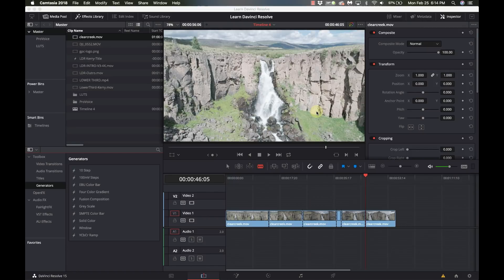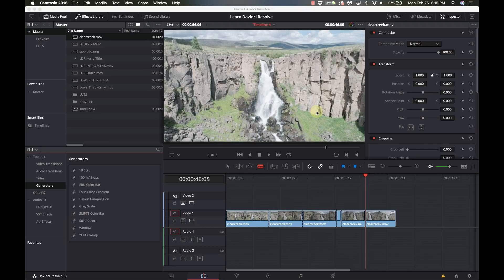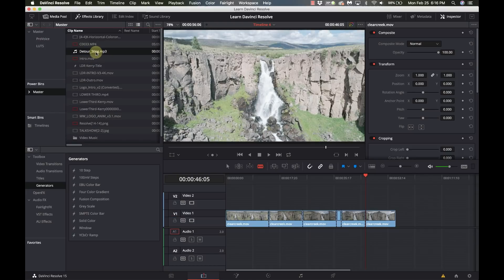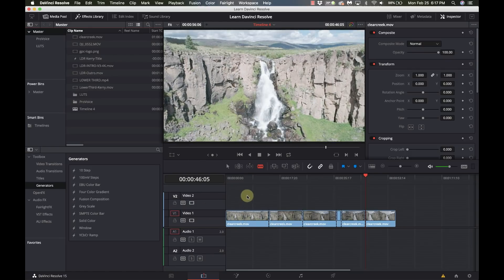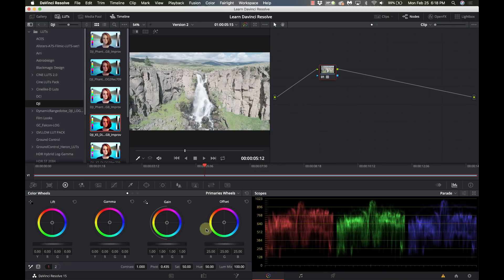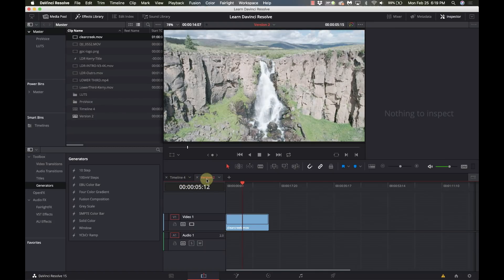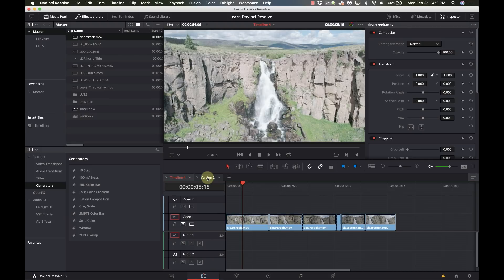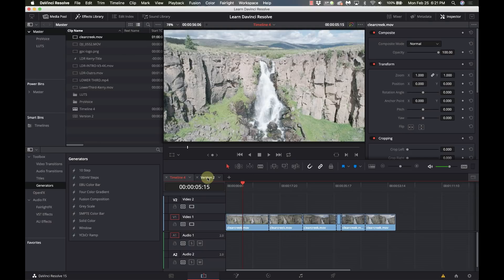Power Bins and Stacked Timelines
In this video I show you how to share assets between projects with Power Bins and how to use Stacked Timelines to improve efficiency.